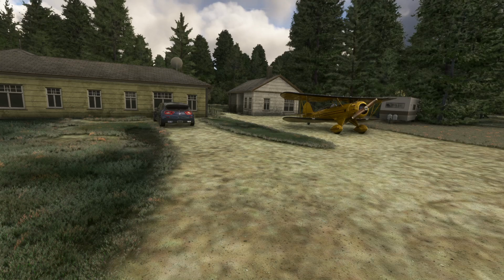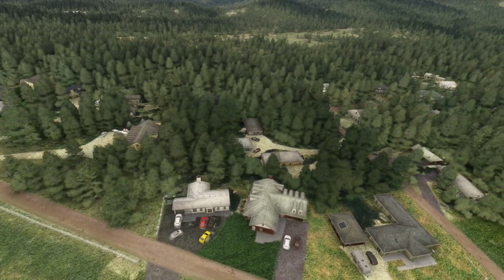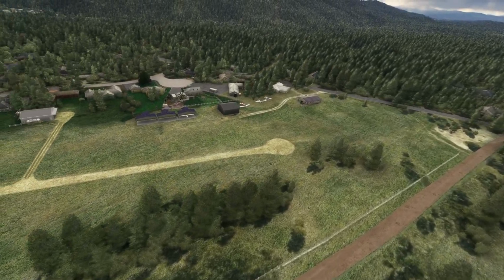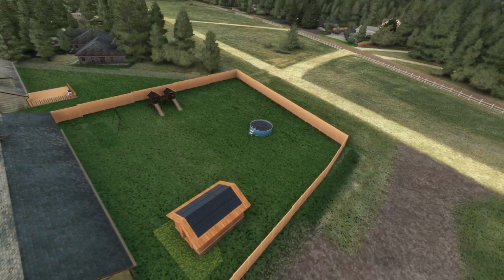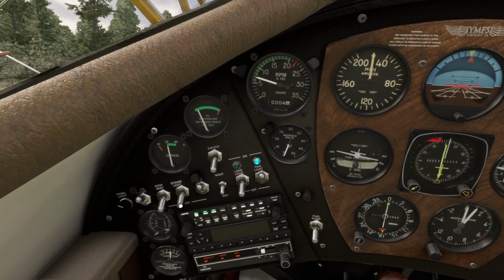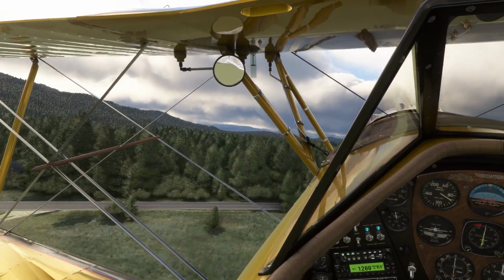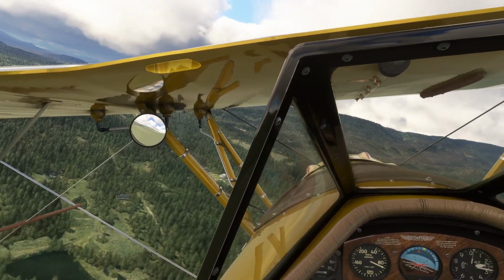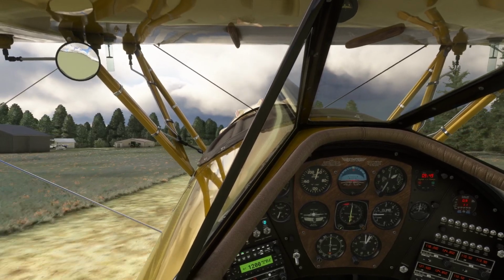First look at OG31 Shady Cove in southern Oregon from Orbx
Today we're visiting "Shady Cove" - a small dirt airstrip in southern Oregon, available from Orbx. I take the WACO YMF5 for a couple of circuits of the area. Enjoy!

Computer Specification:

- CPU : Intel Core i7 @ 3.60 Ghz (Skylake)
- GPU : NVIDIA GeForce RTX 3080
- RAM : 16Gb
- HDD : 1863 Gb NVME
- NET : 500 megabit fibre